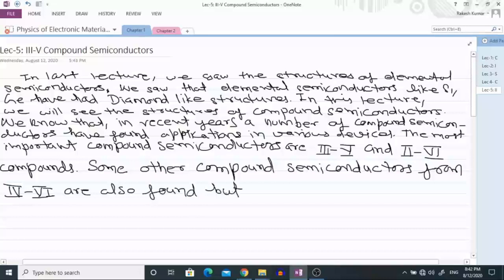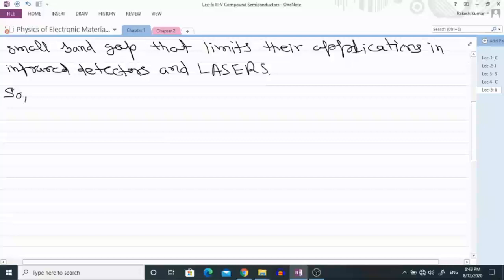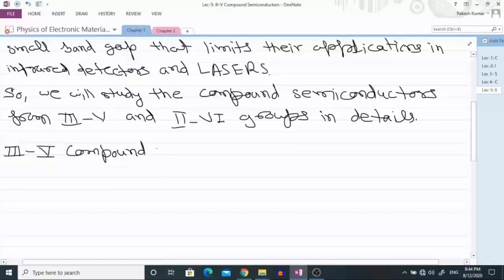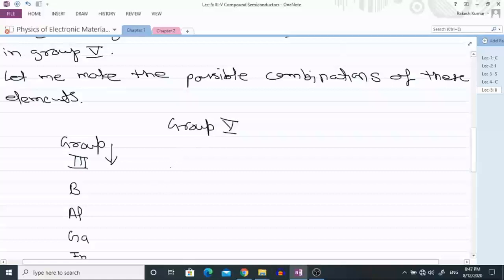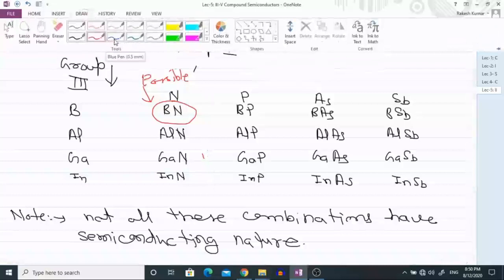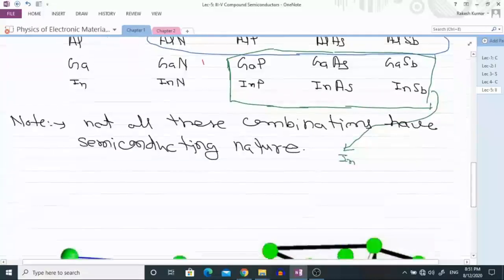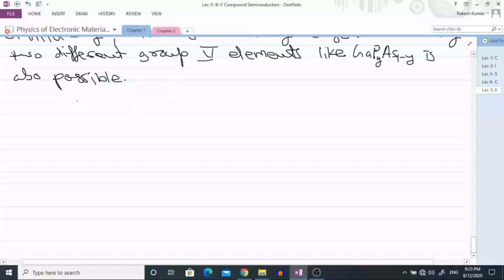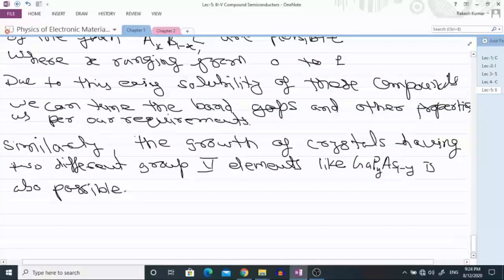Lec 5 III V Compound Semiconductors